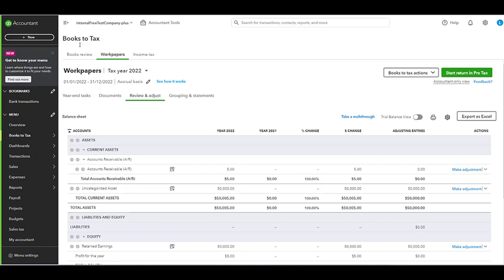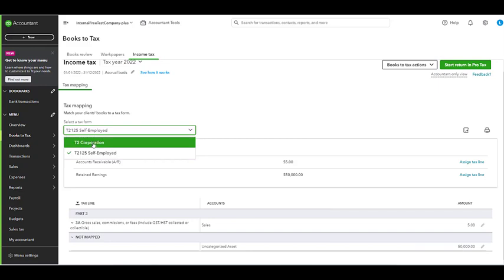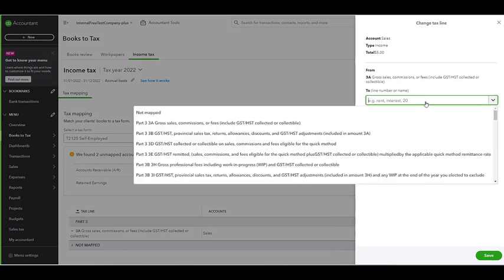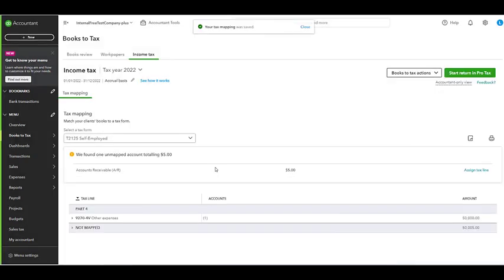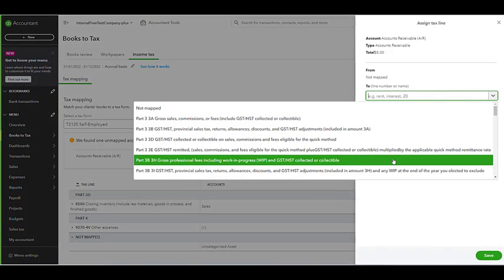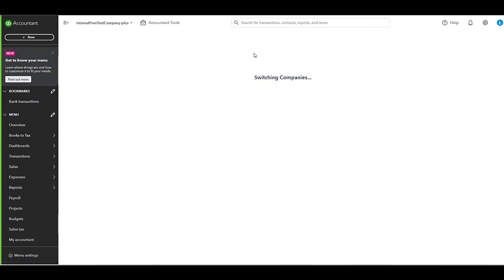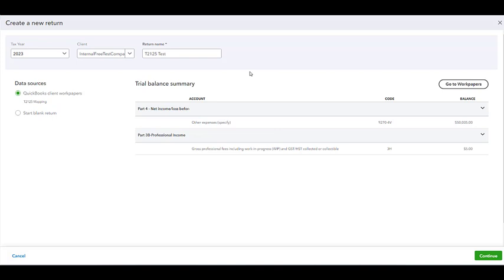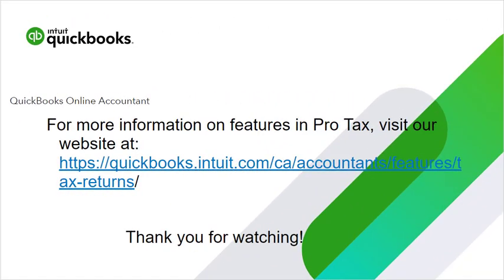Books to Tax for Self Employed Clients with QBOA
This video demonstrates preparing a T1 with a T2125 for a QBO self-employed taxpayer.